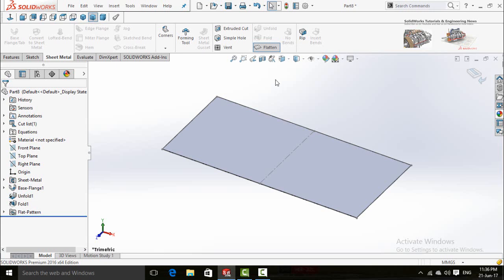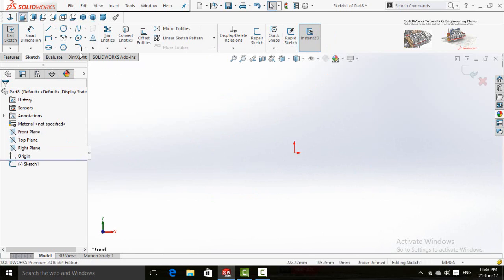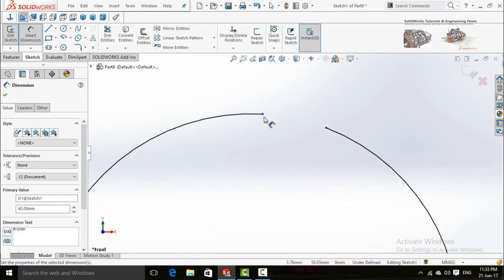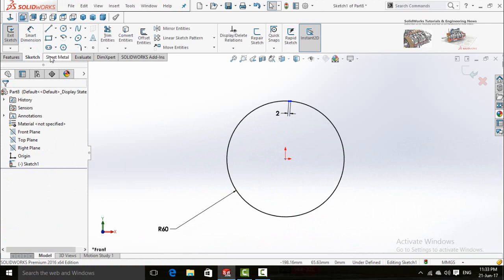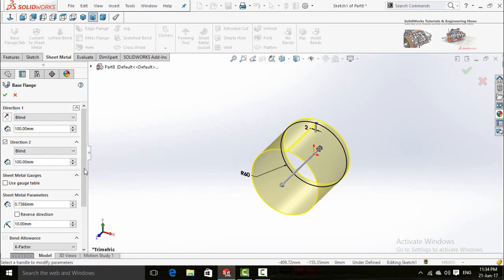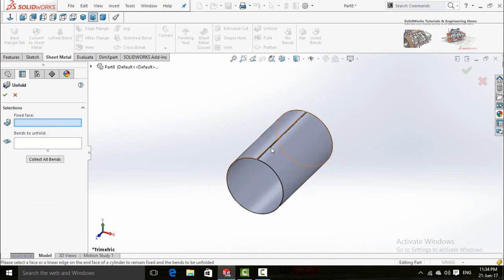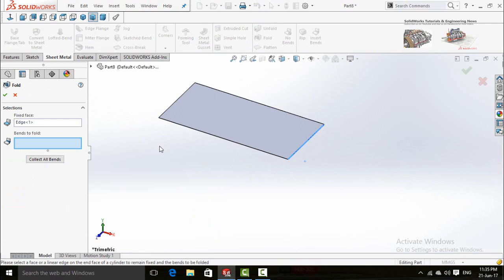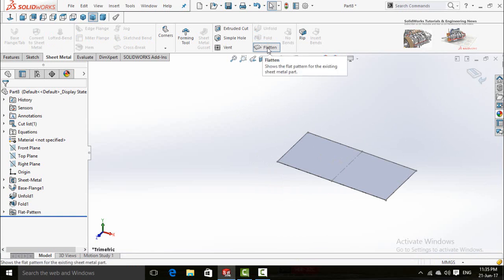SolidWorks Tutorial fold and unfold Command in Sheet Metal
In this tutorial you will learn how to fold/unfold pipes in solidworks sheet metal.